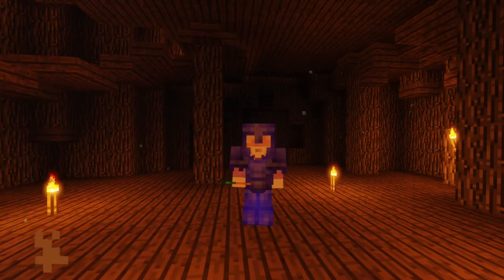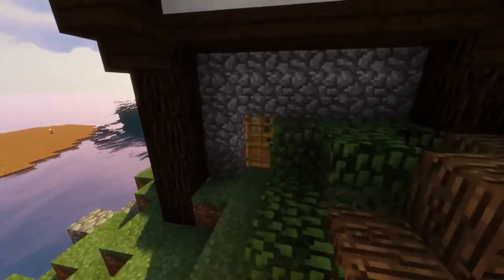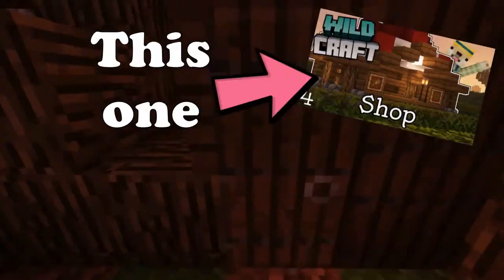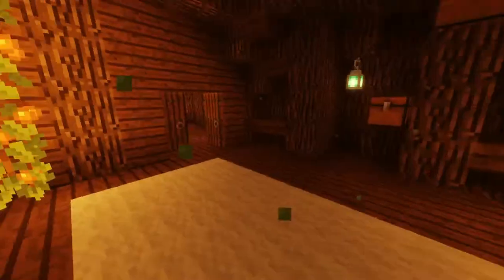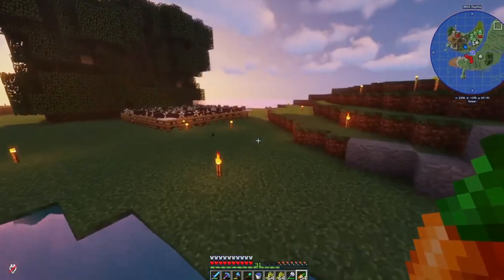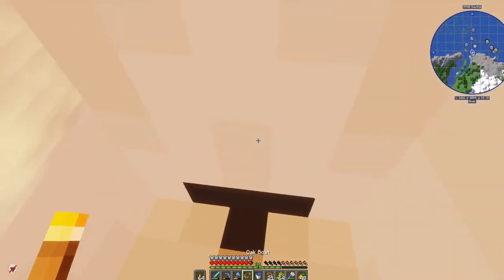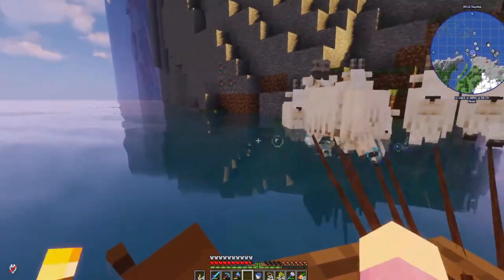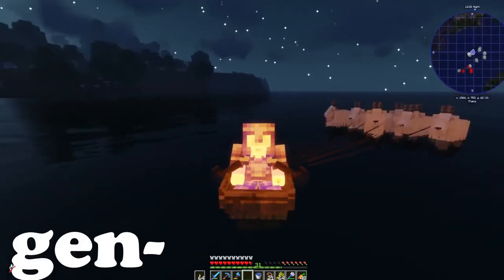WildCraft - The Greatest Mission (3)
Everyone wants something. Kirbs wanted horns so I...got him some "horns".

In video - @Kirbs428